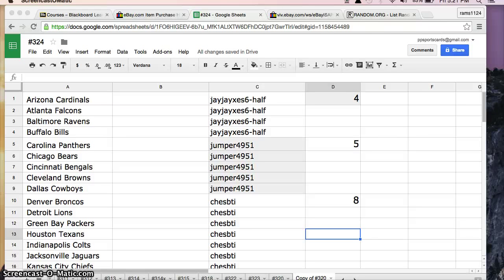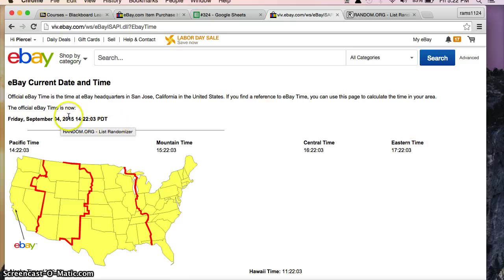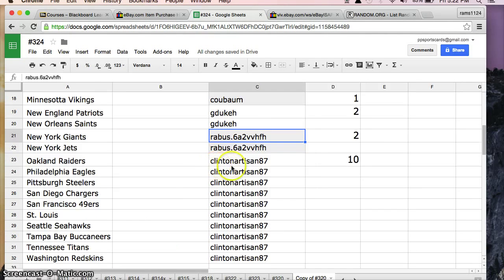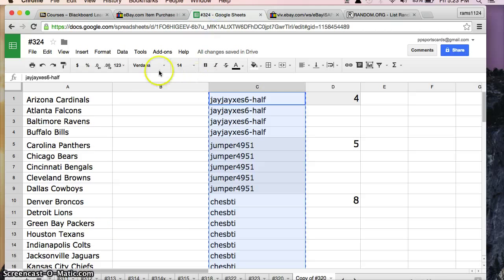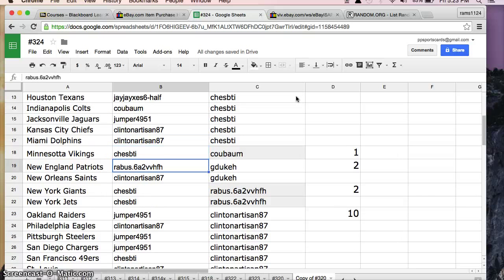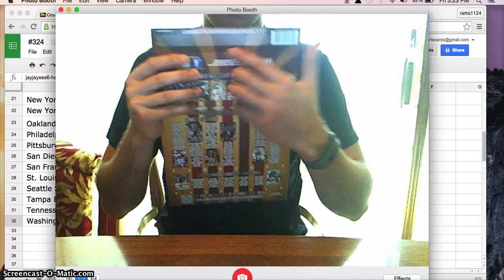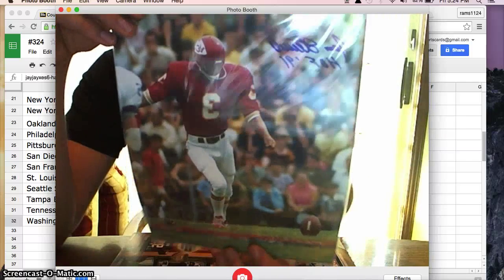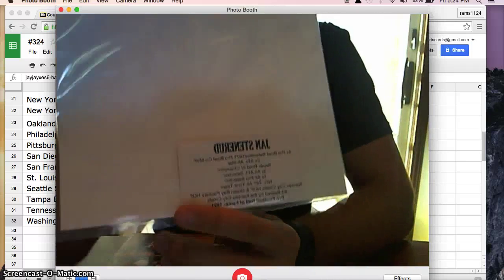2014 TRi Star Autograph Photo Football Box Break #324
Thanks for joining into break #324